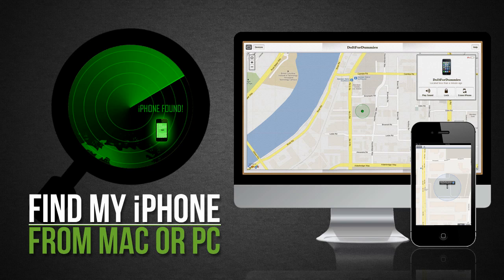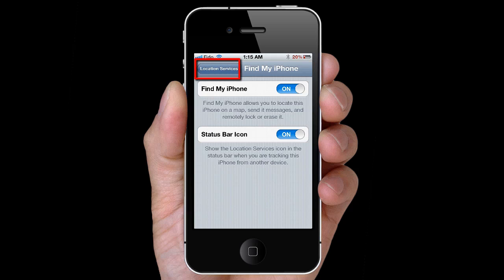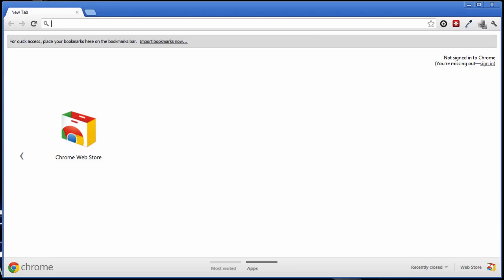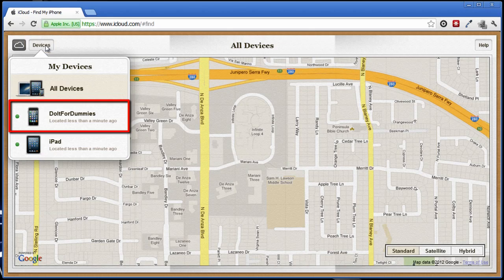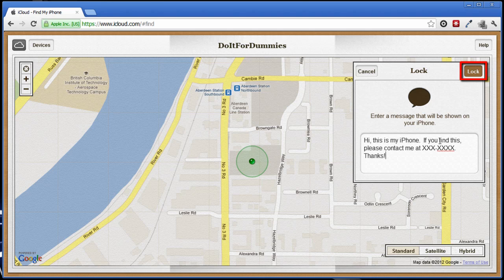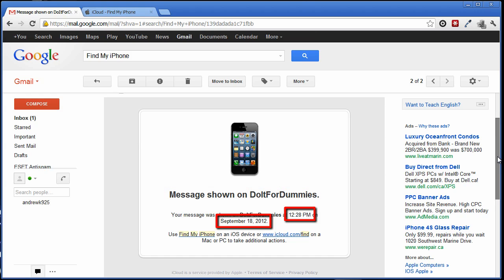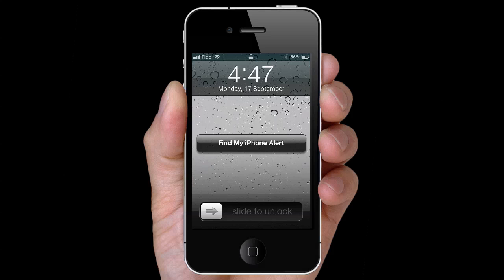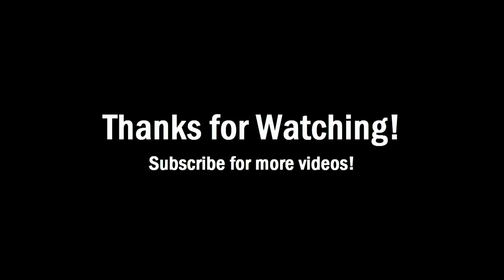"FIND MY iPHONE" | How to locate iPhone 6, 5, 5S, 4. 4S from MAC or PC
[NEW VERSION] This tutorial will show you how to set up the GPS tracking feature on your iPhone 4 or 4s and track its location using your PC or MAC, in case you lose your iPhone or your iPhone gets stolen.

This tutorial is the updated version of my previous tutorial on tracking your iPhone from MAC or PC since the "Find My iPhone" user interface on iCloud.com has slightly changed.

PLEASE NOTE: If you've already LOST your iPhone and you did not turn this feature on PRIOR to losing it, you will not be able to track it. Sorry.

INCREASE THE CHANCES OF RECOVERING YOUR IPHONE
Learn to prevent thieves from disabling the "Find My iPhone" feature on your iPhone 4 or 4s in this tutorial

FAQ

Q: My iPhone was turned off.  Can I still track it?
A: No unfortunately.

Q: I didn't setup Find My iPhone.  Can I still track it?
A: No unfortunately.

Q: Can I turn on the "Find My iPhone" feature from my computer?
A: I'm afraid this is not possible.

Q: Does my iPhone need to be connected to wifi?
A: You iPhone needs to be connected to wifi or your data network in order for you to track it